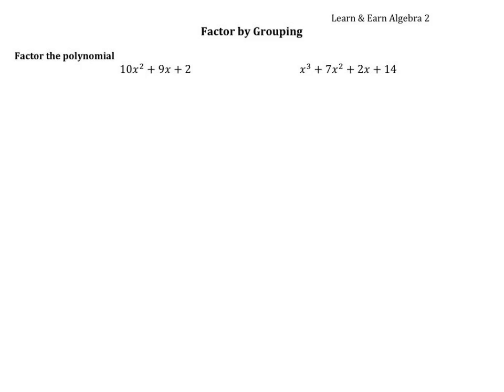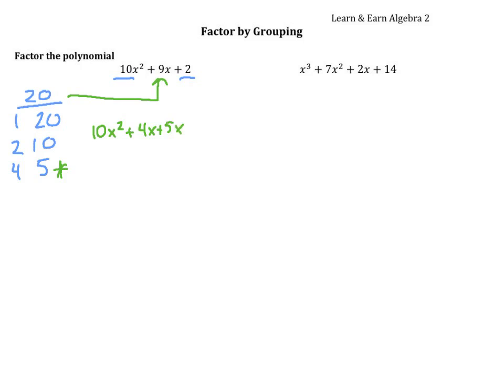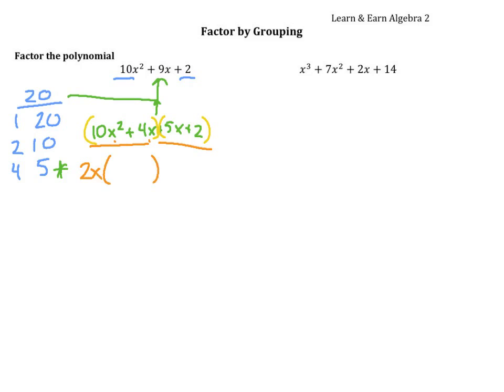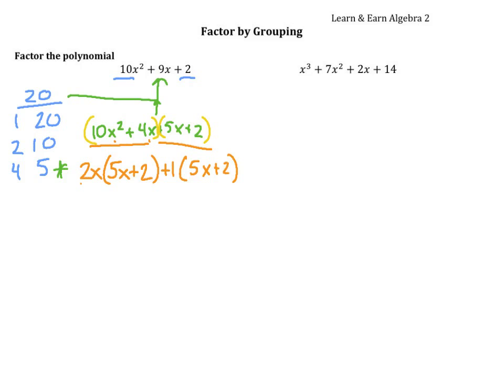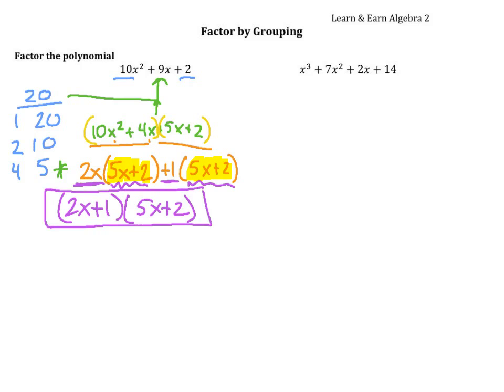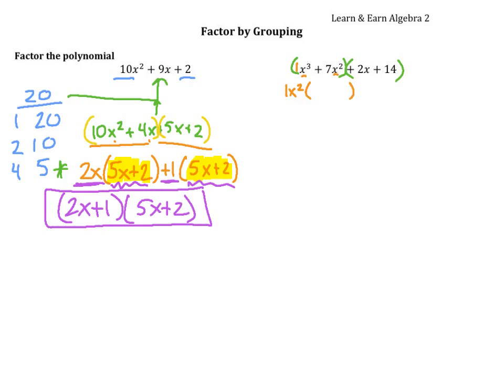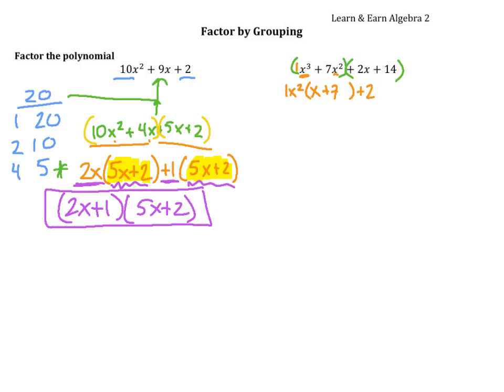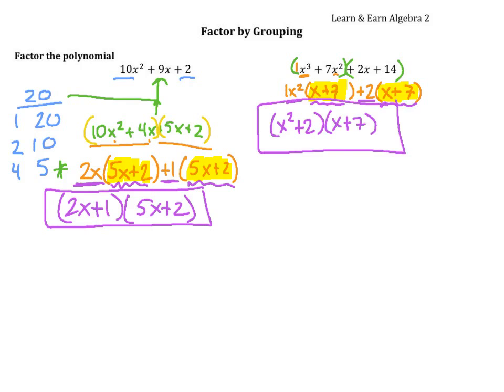Factor by Grouping